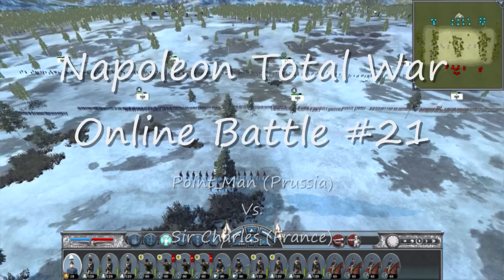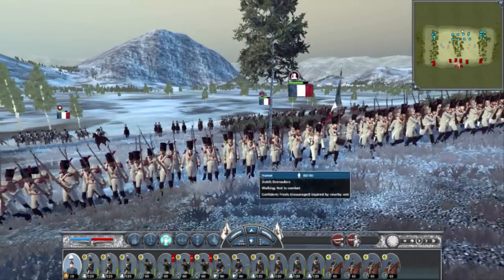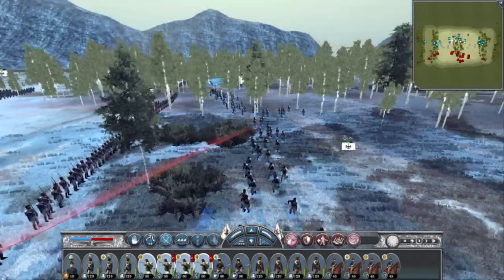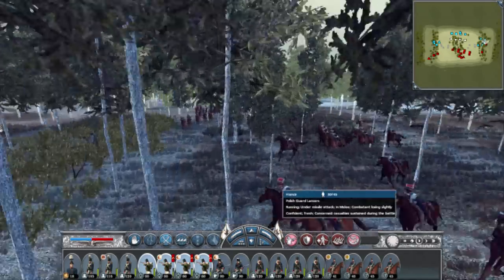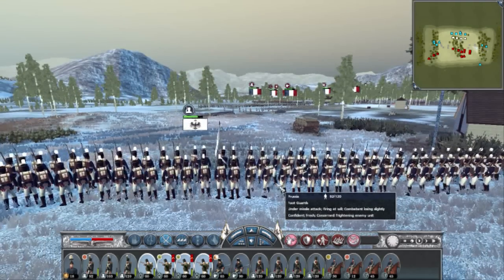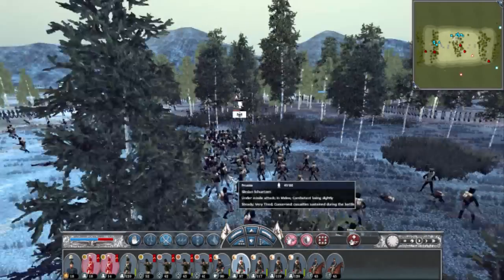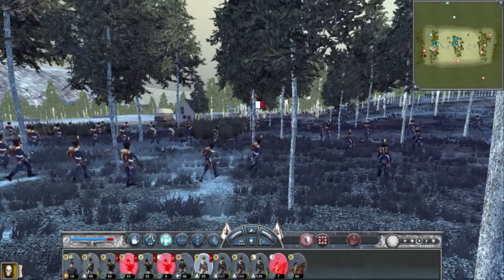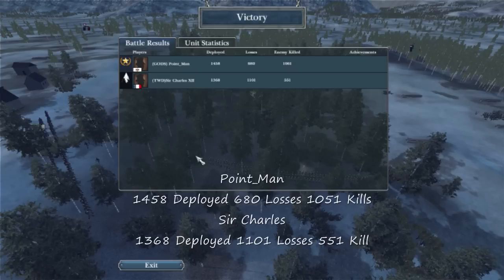Napoleon Total War Online Battle #21 Video #140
I Hosted
Rules: No Camping No Fixed
Map: Siberia

I play as Prussia

My Opponent Sir Charles plays as France